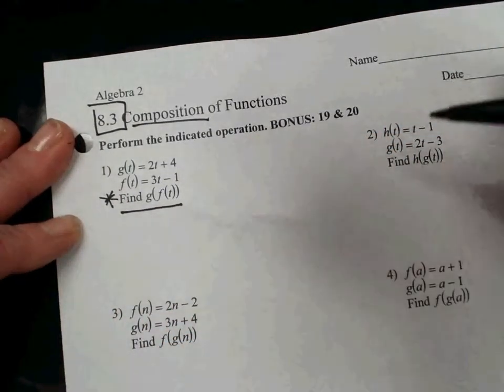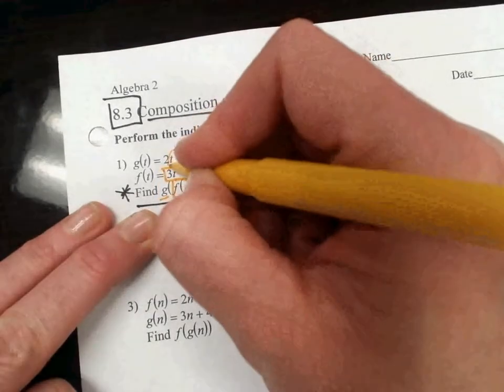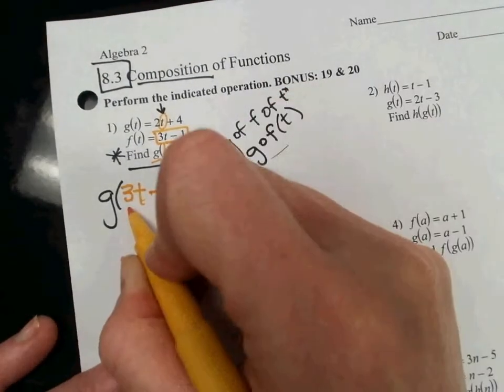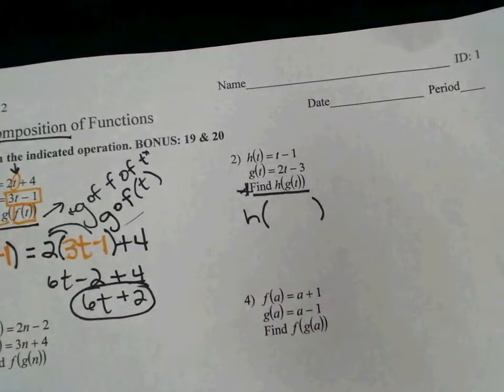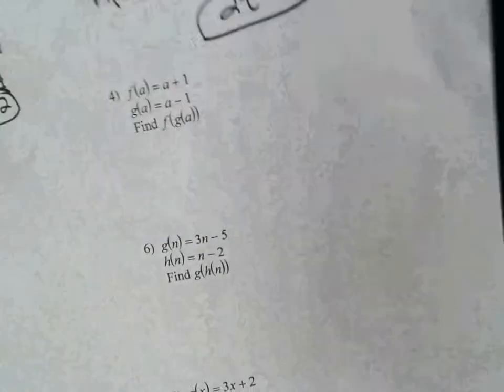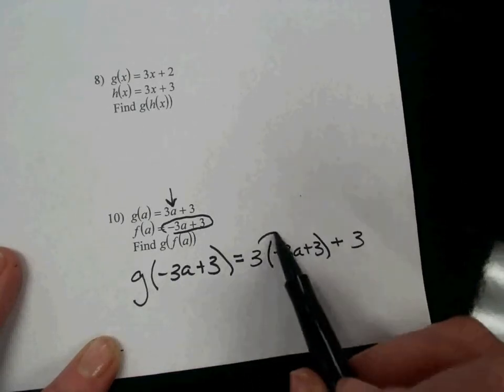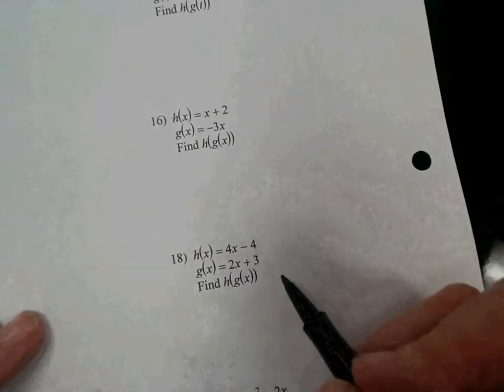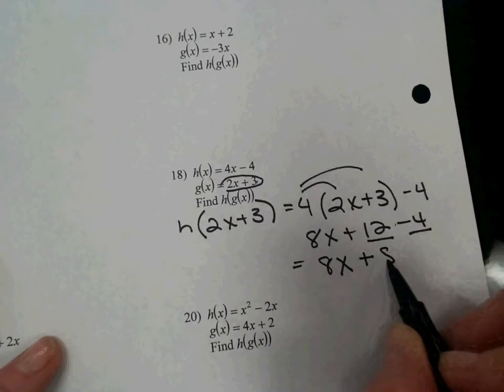8.3 Notes | Composition of Functions